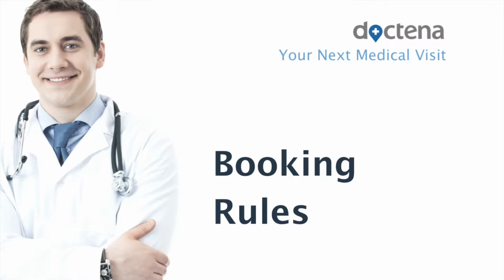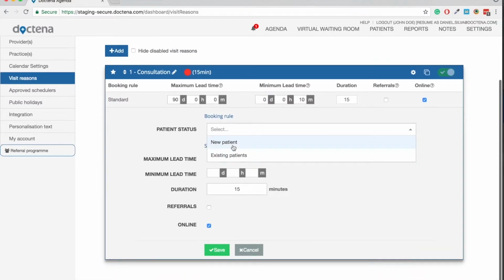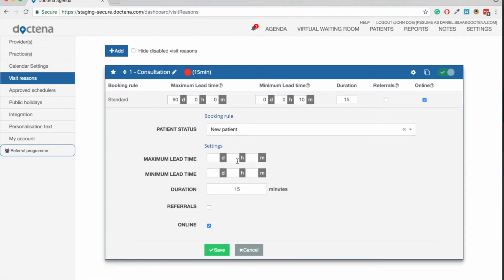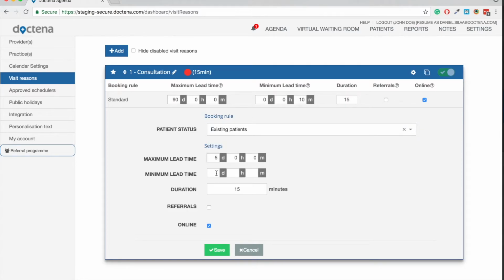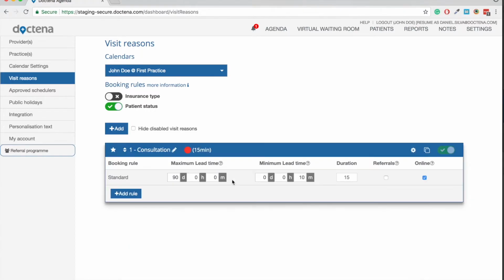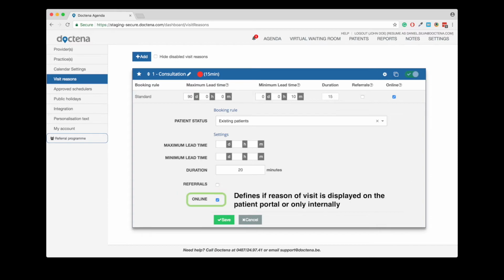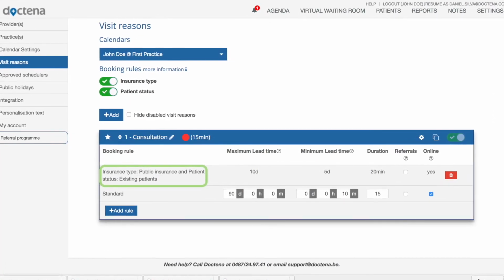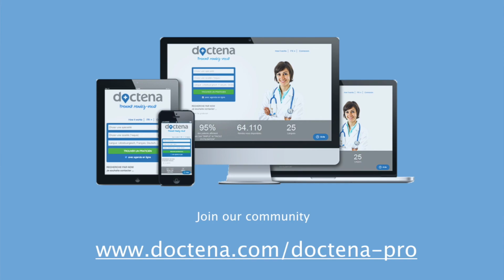Booking Rules Doctena Pro Update & Training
Doctena is the leading online medical booking platform. We are continuously improving our platform to provide a useful tool.

We have made a major update to the bokking rules. Once the rule type Insurance type / patient staus has been activated, you can start creating rules for your visit reasons. Those rules allow you to define which maximum and minimum lead time – meaning the timeframe in which an availability is visible to others – and the duration for privately and publicly insured patients, existing or recurring patients. You can also define whether this visit reason is available for patients of this type on the patient portal or for referrers.